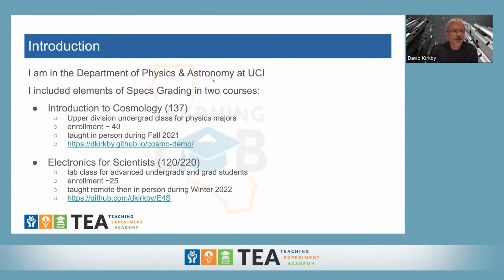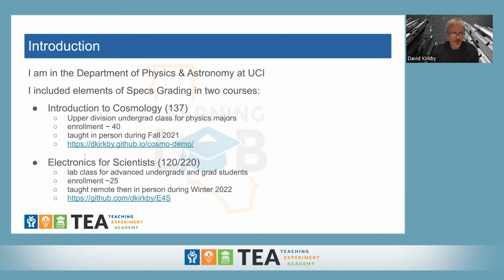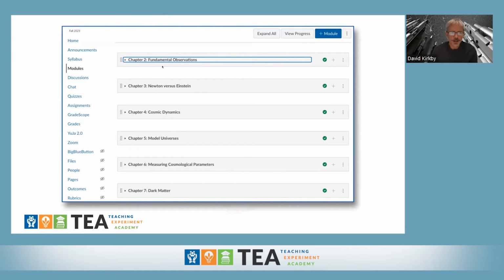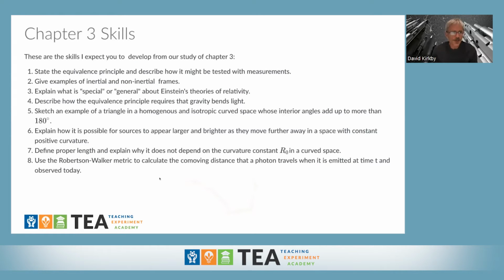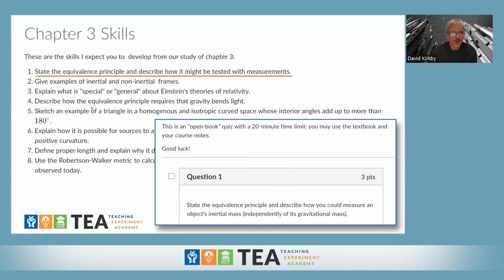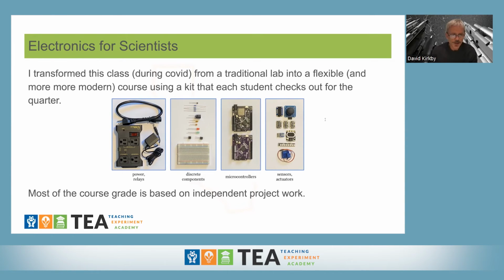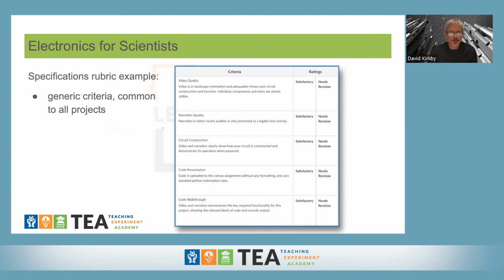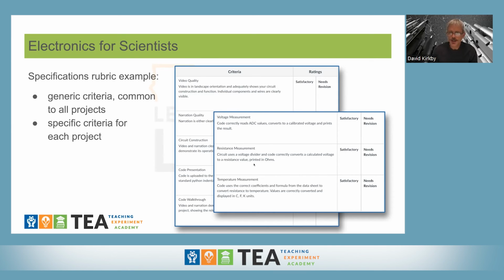2022 TEA Summit - Group 2 David Kirkby